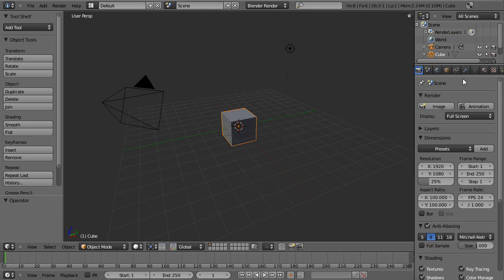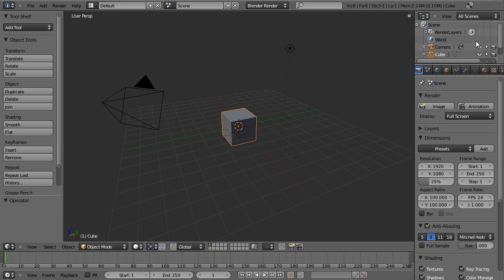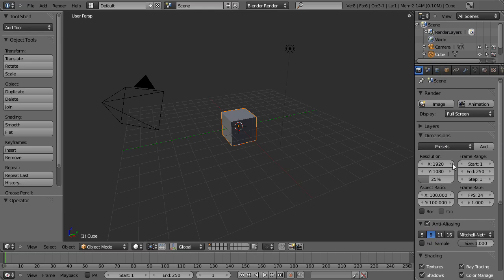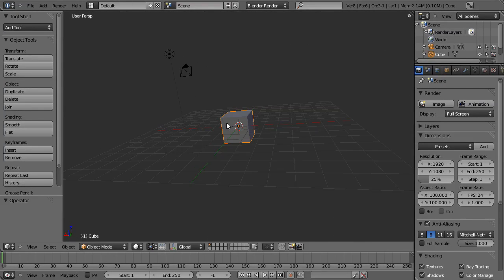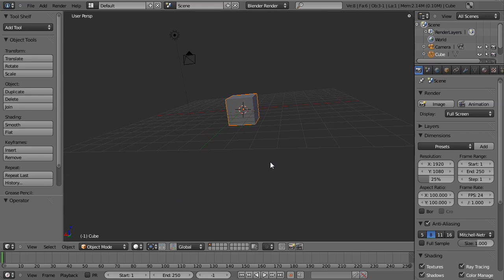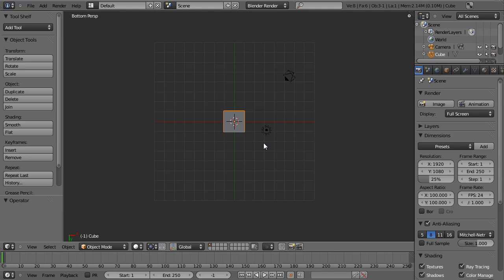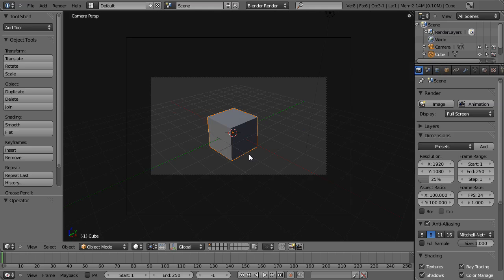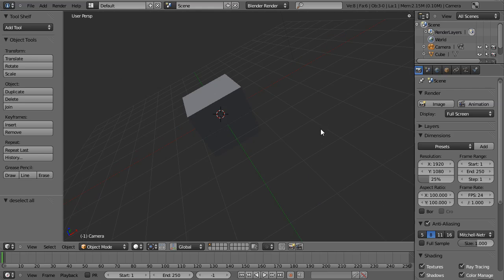Blender Tutorial For Beginners (Interface and Navigation) Ep1-6 - HD